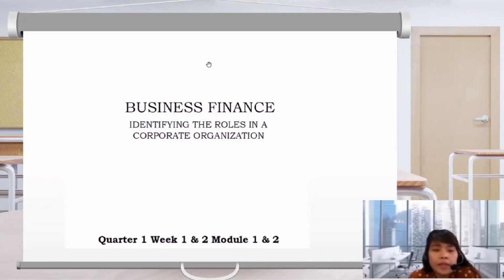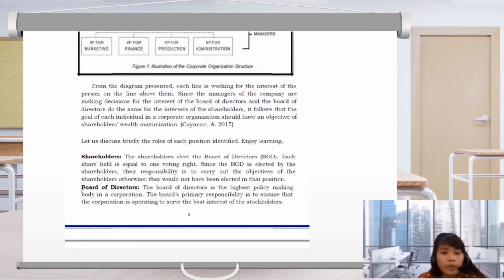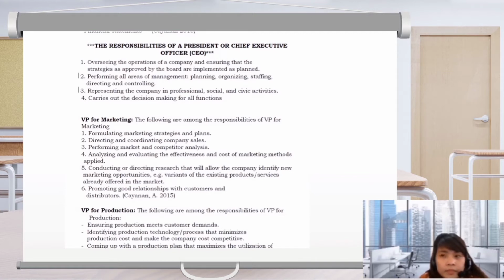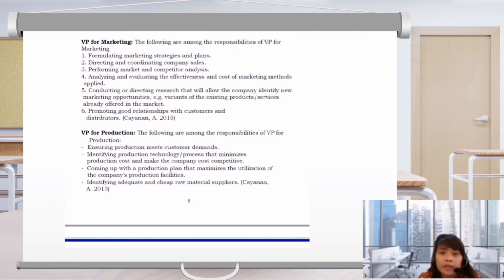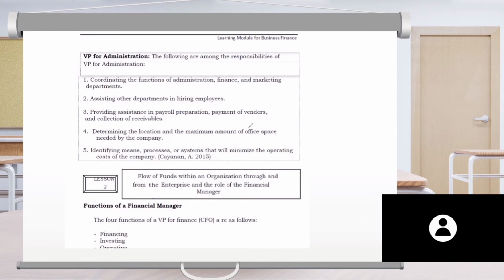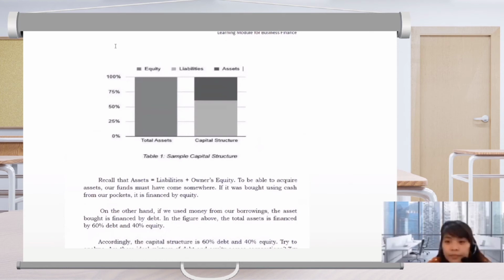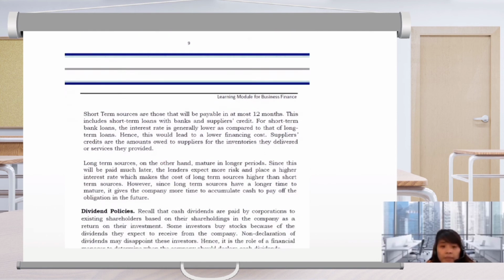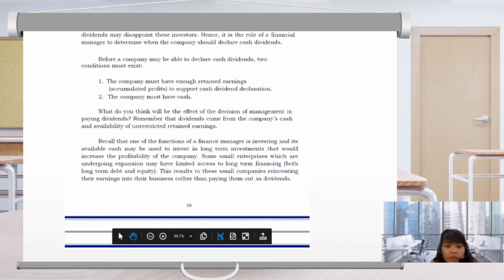Identifying the Roles in Corporate Organization